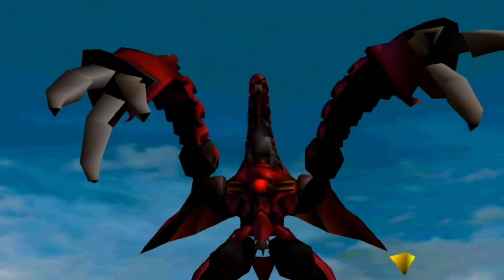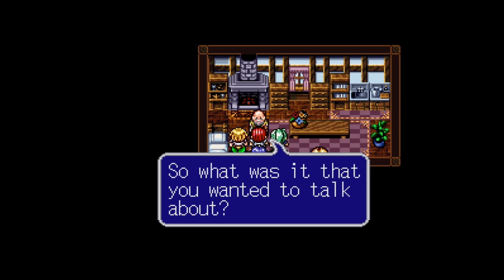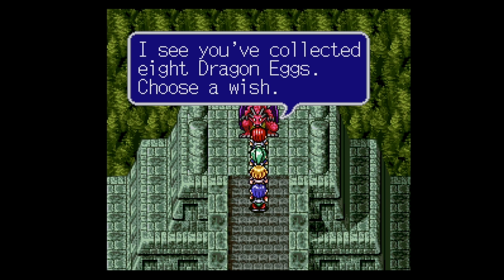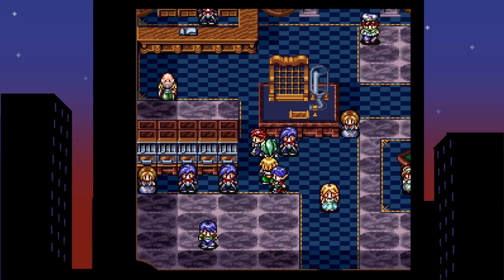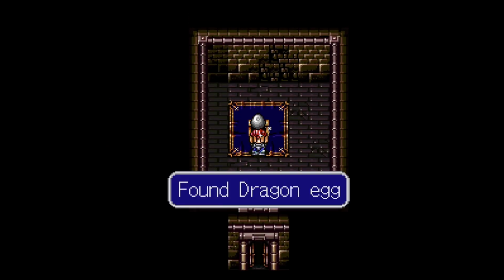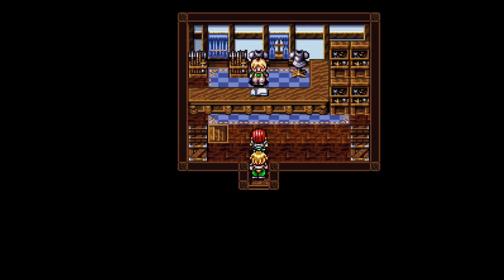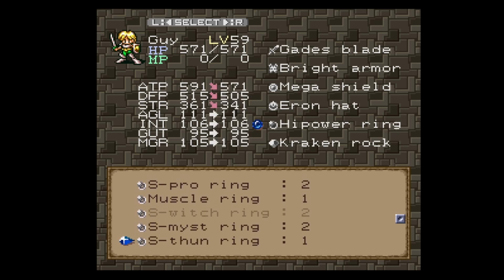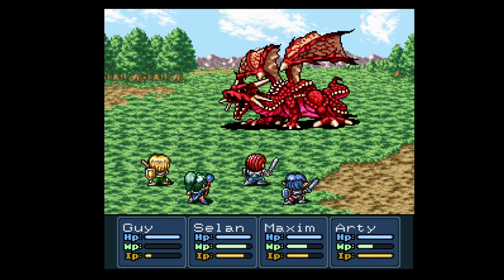How to defeat the EGG DRAGON and get the BEST ITEMS in Lufia 2 - SNES Boss Guide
Beat the hardest and secret superboss in Lufia 2 - Rise of the Sinistrals, and you will get the most powerful items, the Egg Sword and Ring.

Guide on how to defeat the Egg Dragon (easy and hard way). Although the hardest thing about this boss might be the way to actually fight him...

A JRPG classic (not from Square) on the Super Nintendo, that i totally love but is often overlooked! Lufia 2, Rise of the Sinistrals, is the Prequel to the first Lufia game, Towers of Doom, and follows the story of Maxim and his companions to save the world from the evil Sinistrals. Quick and engaging battles, awesome spell animations, interesting puzzles, a rogue-like dungeon and one of the best boss battle themes await.